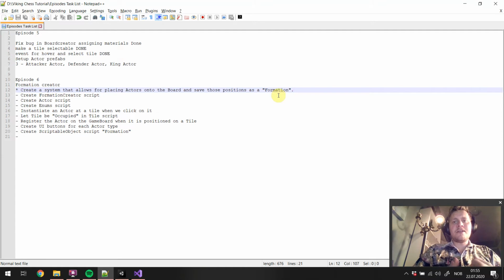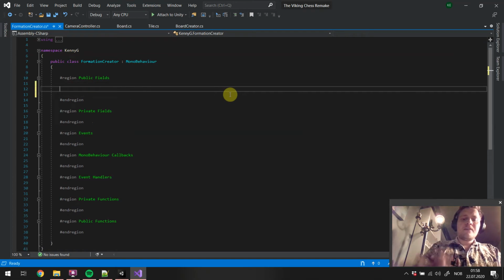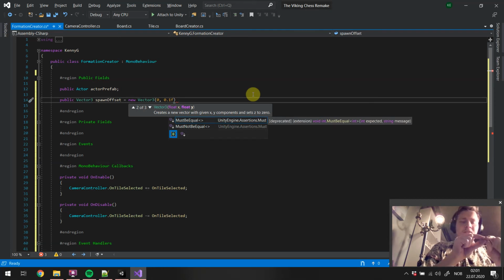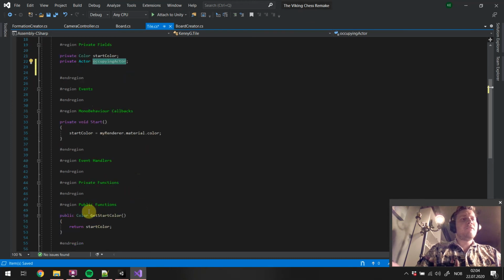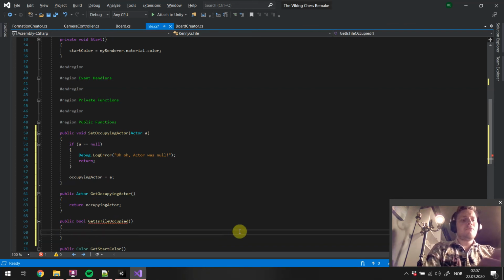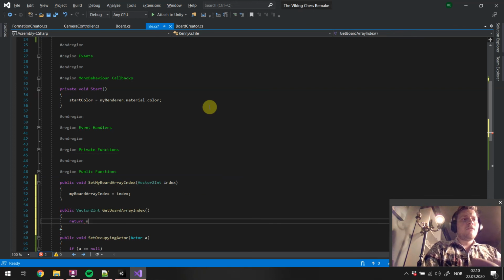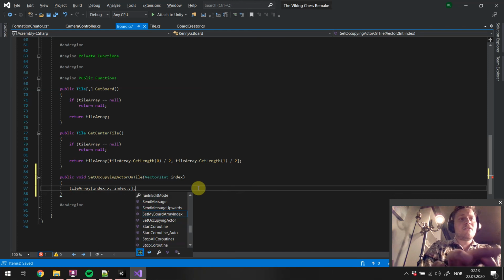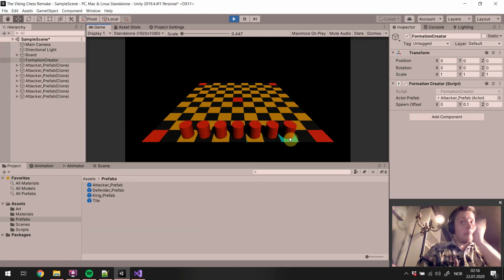Coding with Kenny G in Unity3D - Viking Chess: Hnefatafl - Episode 06 - Formation Creator!